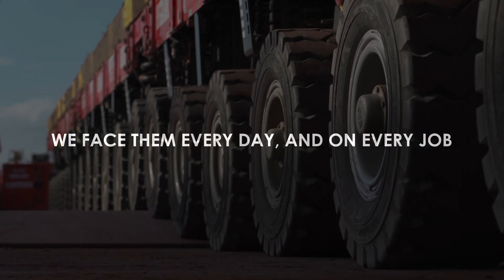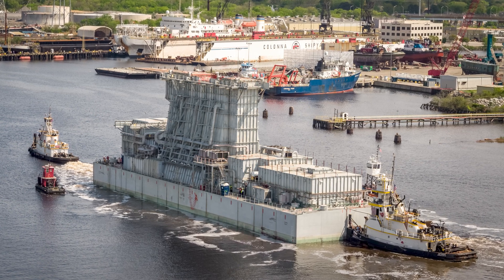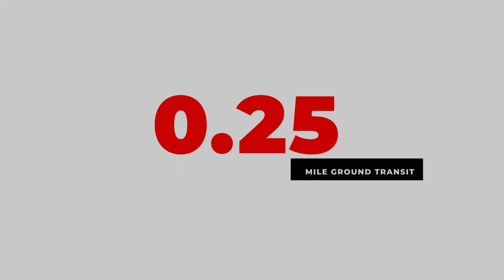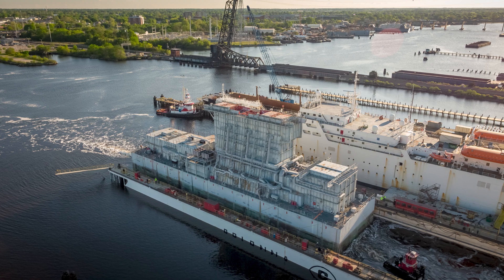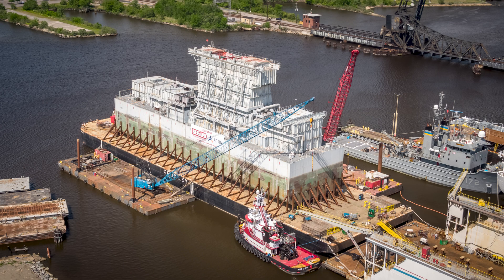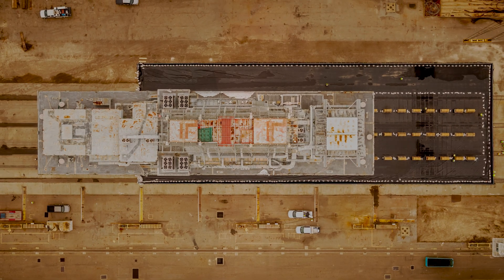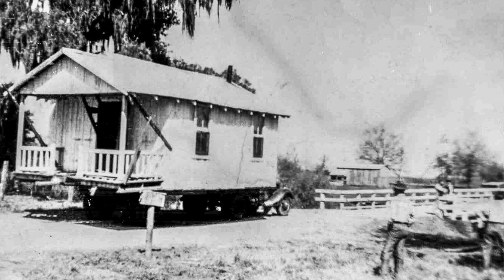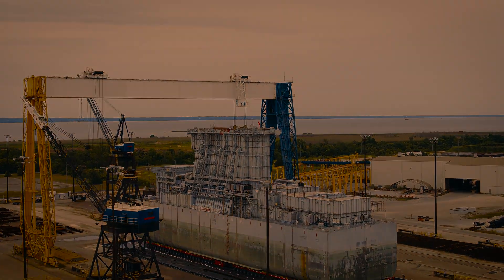Berard Project Profile - SSSB Project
The Berard Team was recently commissioned to move a piece of naval history. The SSSB (surface ship support barge), built in the WW2 era, needed to be delivered from Norfolk, VA, to Mobile, AL. The barge served as a nuclear fuel support barge servicing nuclear ships in the US Naval fleet at the time. Berard engineering and project management teams worked diligently to plan and execute the multi-faceted transport process which first involved wet towing the SSSB from its mooring location at Newport News Shipyard to Colonnas Shipyard for float onto a dry dock.

Once the barge was raised on the dry dock, 192 axle lines of SPMTs were positioned underneath for trans-loading onto a 400’ x 105’ deck barge. Once in position on the deck barge, sea fastening crews installed an array of steel beam stanchions for the 1,635 nautical mile water transit to Alabama. Once the SSSB reached Mobile, the team prepared for the offloading procedure. With the sea fastening removed, the team could begin to offload the SSSB onto the shipyard facility. The 6,200-ton cargo was slowly moved to its final resting place, bringing its long and laborious journey to an end. Our team went above and beyond on this project to make it a great one, and we thank everyone involved in this awesome and historical project.